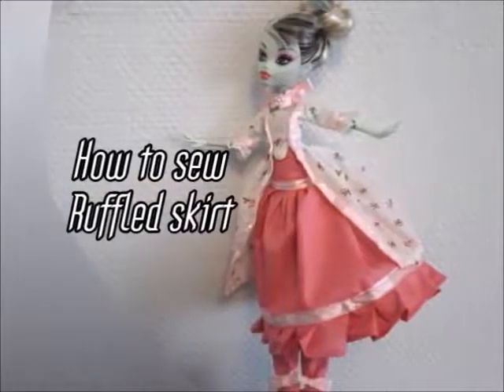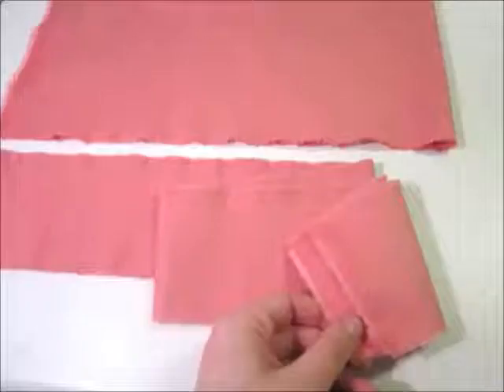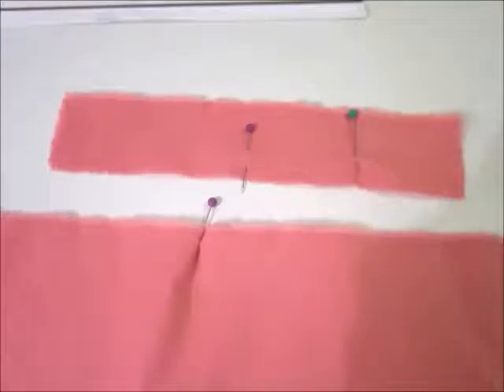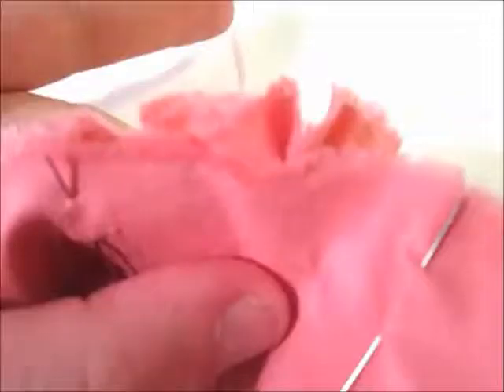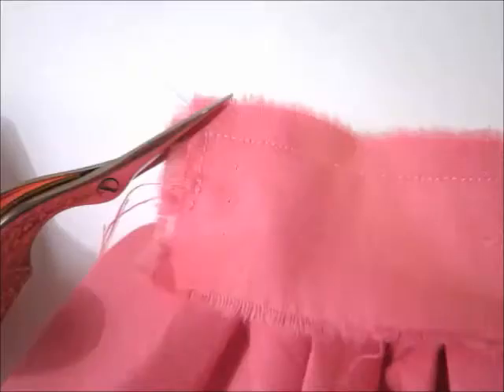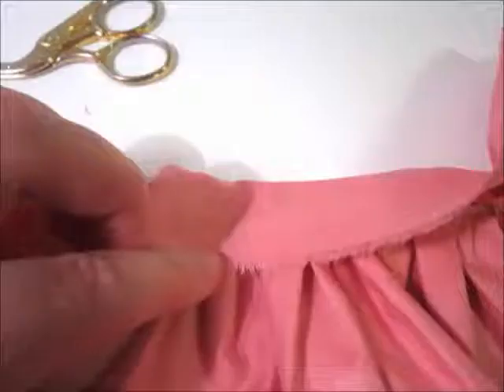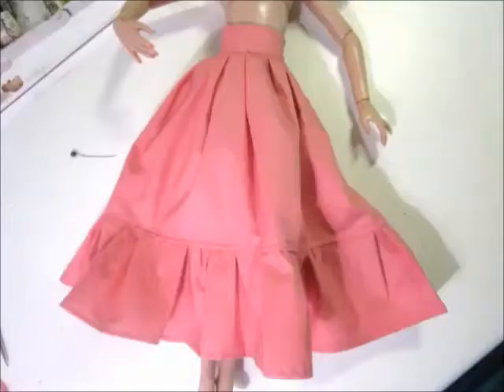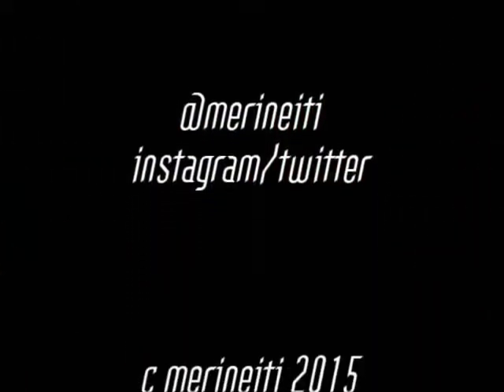How to sew ruffled skirt for fashion dolls, monster high, barbie... any size!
Doll clothes tutorial on how to sew ruffled skirt for fashion dolls, any size, from monster high doll to barbie size clothes!

Written instructions in merineiti blog, as well as pattern instructions for monster high doll size skirt:

Don't miss the HALLOWEEN special video coming out 1st of October 2015,  How to sew Halloween costume for fashion doll: Vampire!

You can tag @merineiti on instagram and twitter to share your creations!

Take advantage of the closed captions (trying to write them up soon) as sound is a bit muffled.

Had so much trouble with this! Originally meant to post it months ago, but first the video I shot got corrupted, so I decided just to use pictures. Then the recording app on my phone stopped working.., I had to use the poor laptop inner mic, and I guess my voice is not yet recovered after long flu. Hope it's not too muffled,  and did try to edit out most coughing and stuttering -_-
maybe a new version will come one day if inspire hits, but at the moment I felt this video was so over due it's better just to release it anyway!